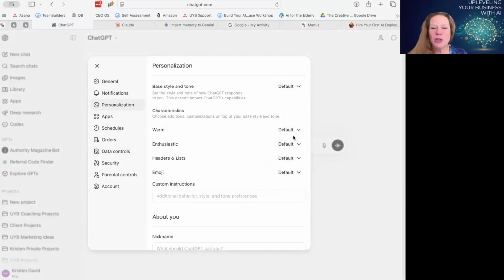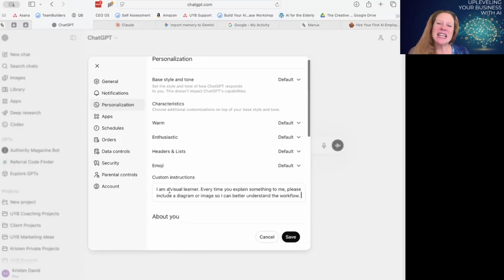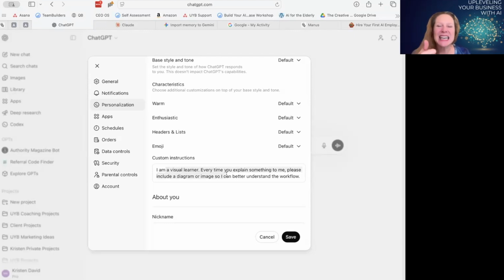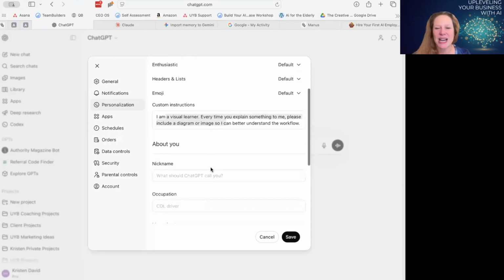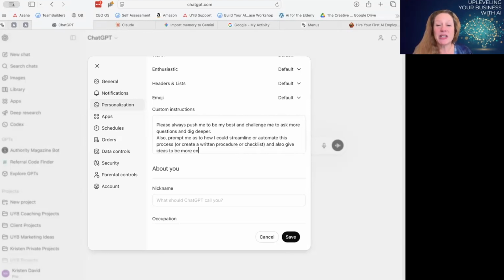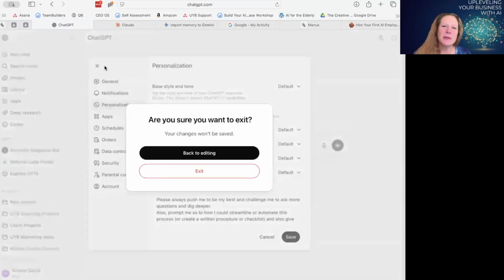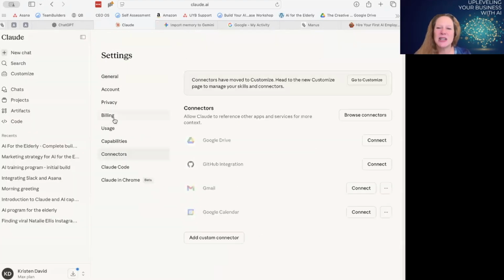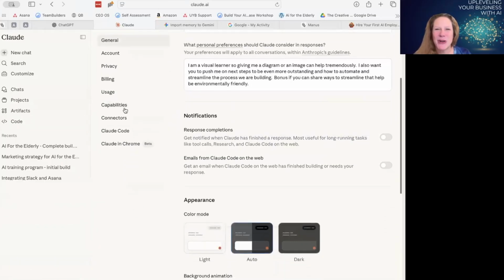AI Customization - Techniques to Personalize Your AI Platform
Welcome to a quick video on some techniques to personalize your AI platform to get to know you, your style, and what you want. Learn how to use AI by adjusting chatgpt settings to make it more professional or friendly, and discover how to use custom chatgpt instructions to guide its responses.

to get more AI tips and tutorials, and interact with other business owners!

Ready to build a business that runs itself? We love helping business owners build thriving, profitable businesses with systems. That means building people up with systems and helping them feel good about their contributions.

for techniques to streamline your business, free downloads, and helpful articles for your business.

You could also check the details on our Coaching Program, Systems Packages, and Boot Camps

for tips and resources to help you scale your business and support from like-minded business owners!